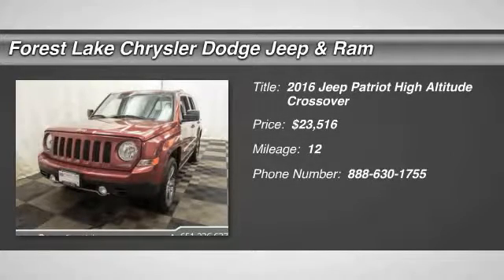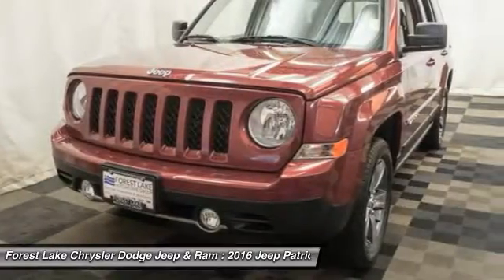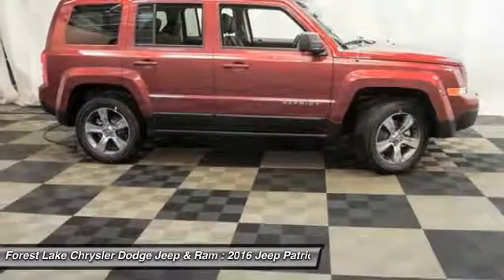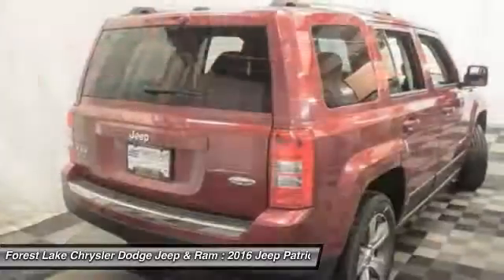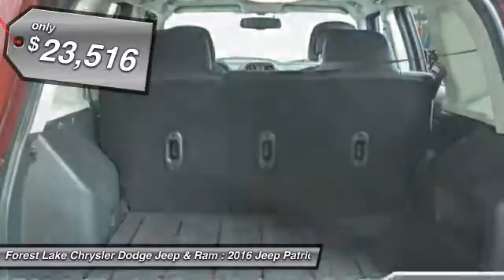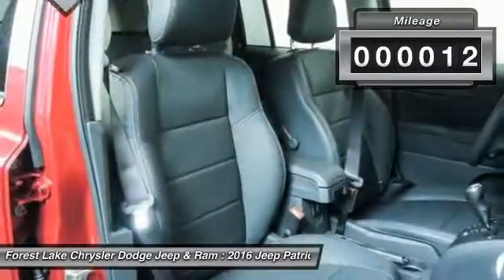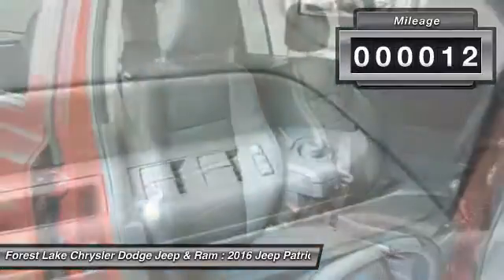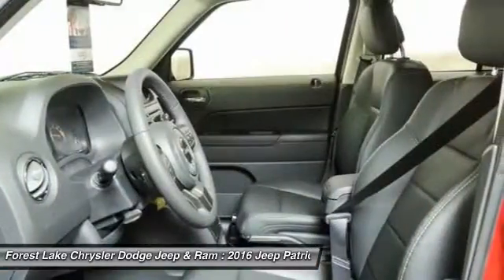2016 Jeep Patriot High Altitude Forest Lake MN J16441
2016 Jeep Patriot High Altitude

LIFETIME POWERTRAIN WARRANTY INCLUDED!* $500 - Denver 2016 Bonus Cash DECGA. Exp. 08/01, $2,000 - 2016 DE Retail Consumer Cash 74CG1. Exp. 08/01